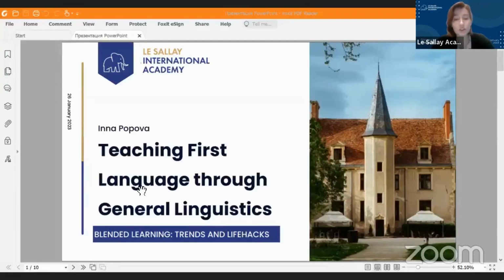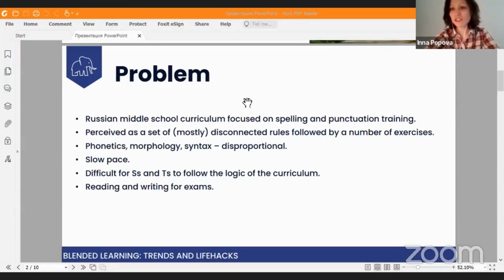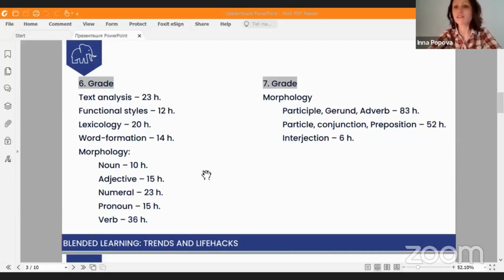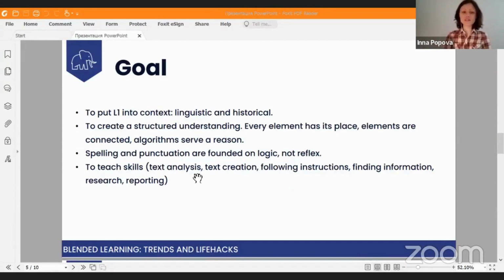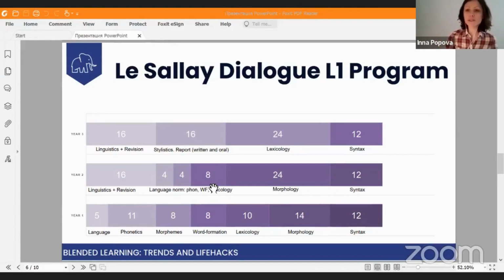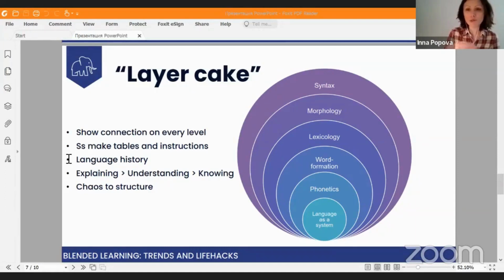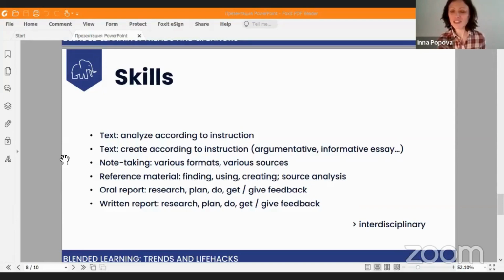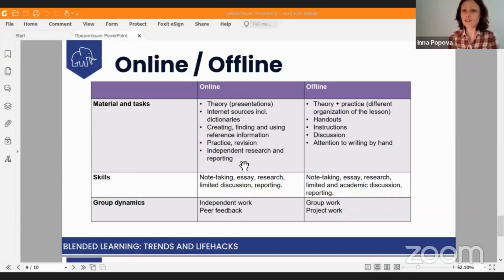Teaching First Language through General Linguistics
Inna Popova, teacher of languages at Le Sallay Dialogue reflects on the ways L1 can be taught in middle school through the layered structure of General Linguistics, and how it can help students acquire interdisciplinary skills including essay writing, note-taking, research and reporting.